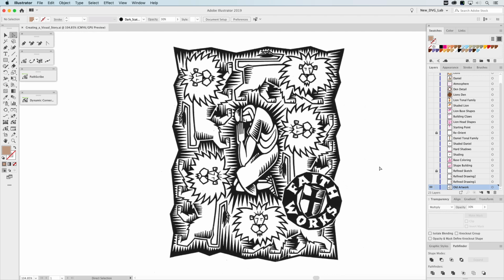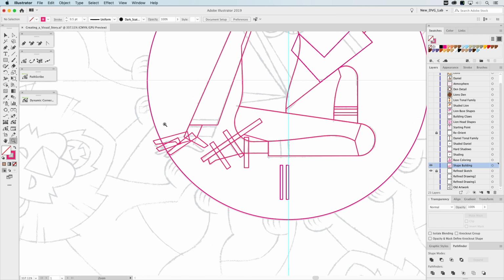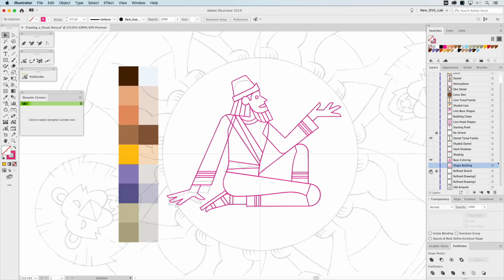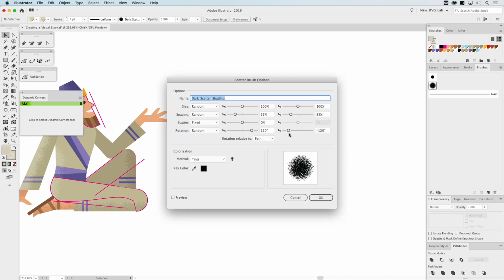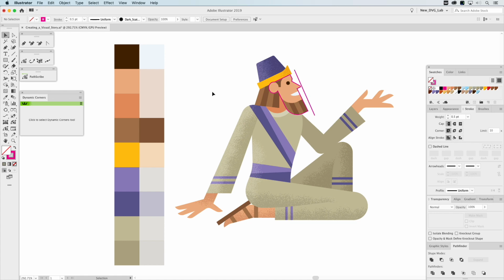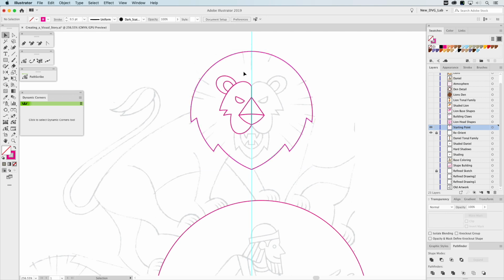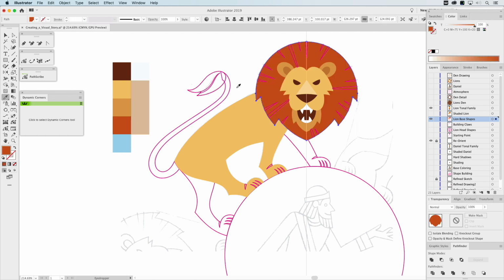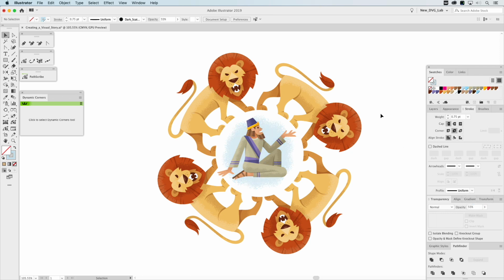Creating a Visual Story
In this movie see how to create an illustrative visual story in Adobe Illustrator. We'll cover the entire creative process from sketch, detailing, and final vector art.

Source files include: Scatter shading brush, Bitmap and bitmap textures.